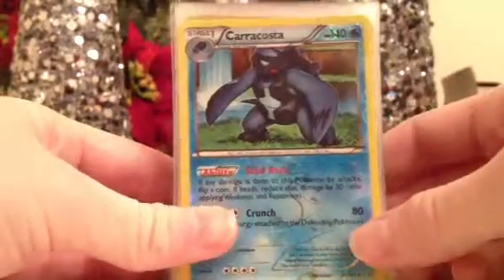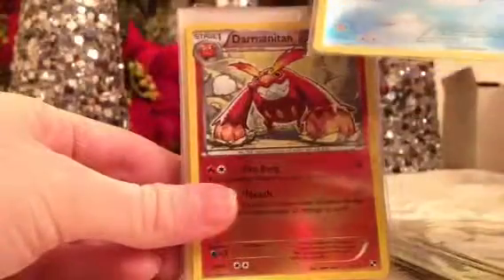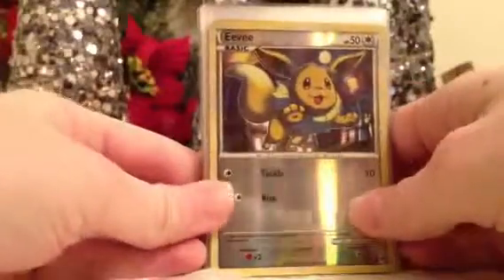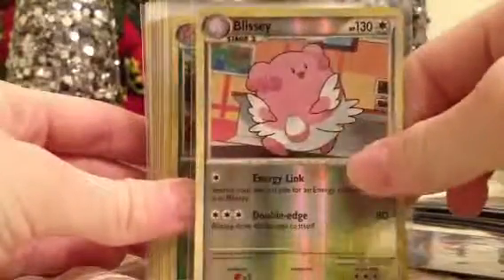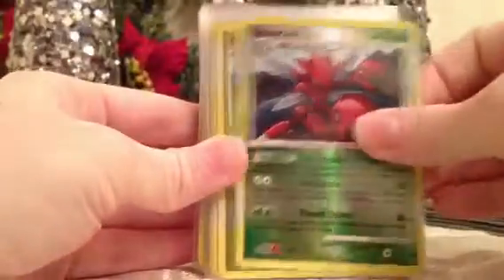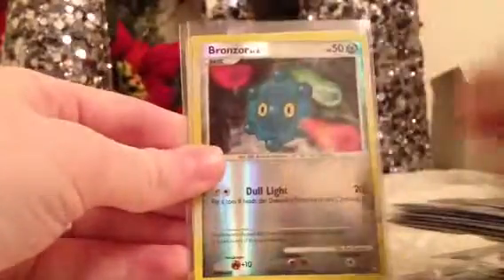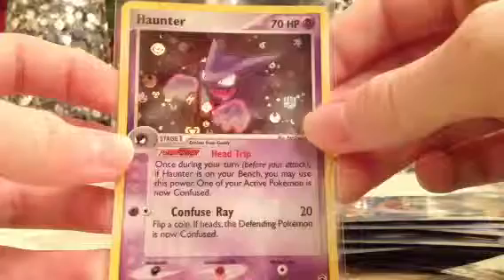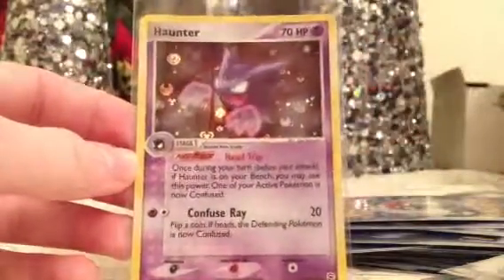Pokemon Reverse Holos For Trade/Sale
Common, uncommon, and rare reverse holos for trade/sale. PM me with offers. Cards from the following sets:

Noble Victories
Emerging Powers
Black and White
Call of Legends
HS Triumphant
HS Undaunted
HS Unleashed
HS
Platinum Arceus
Platinum Supreme Victors
Platinum
Diamond & Pearl Stormfront
Diamond & Pearl Legends Awakened
Diamond & Pearl Majestic Dawn
Diamond & Pearl Mysterious Treasures
EX Crystal Guardians
EX Holon Phantoms
EX Legend Maker
EX FireRed LeafGreen